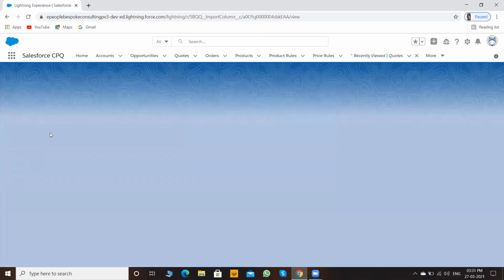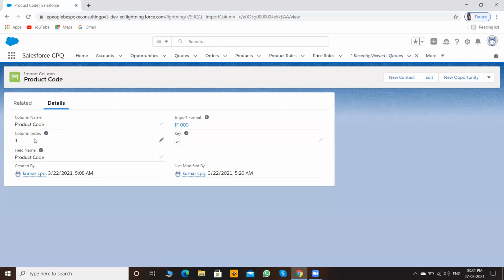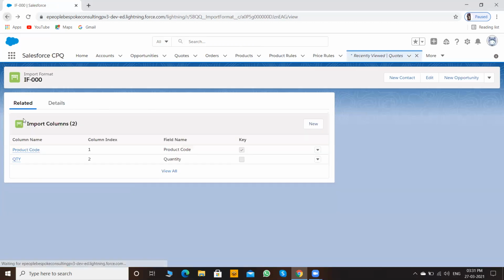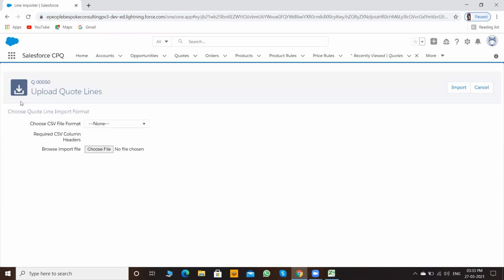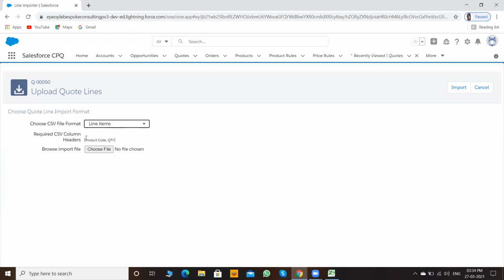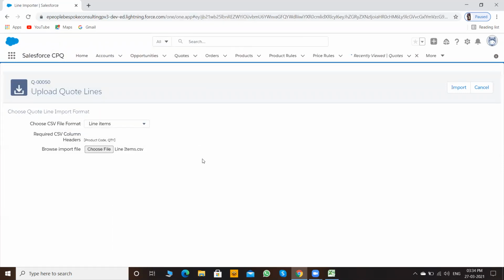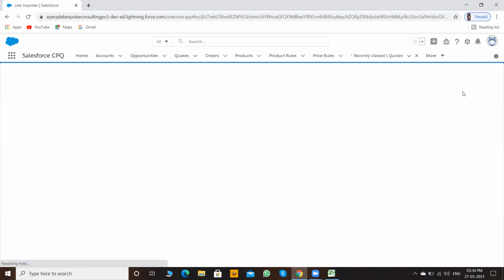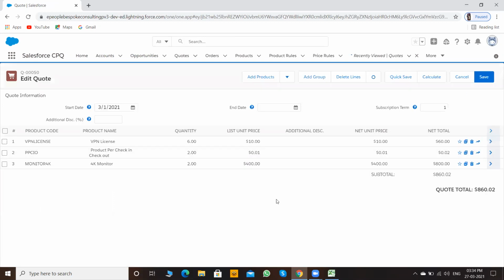Import Line Items into Quote Line Editor from a CSV File.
Video Related stuff:- Import a CSV file of product data so that Salesforce CPQ can convert it to quote line items on your quote. This feature is useful if you need to quickly convert data from an external source into line items within Salesforce CPQ.